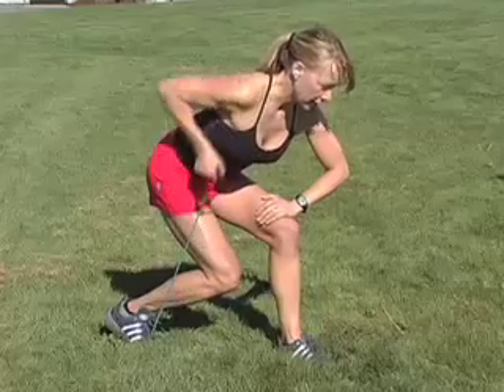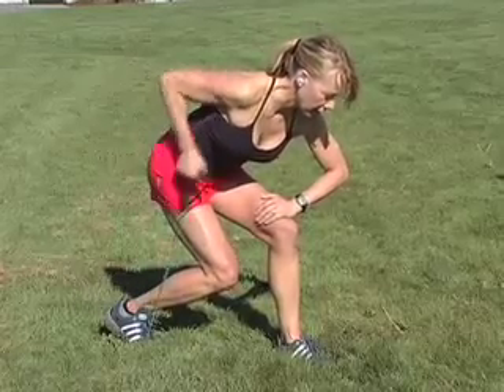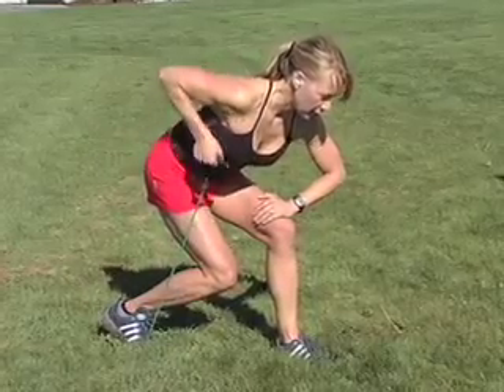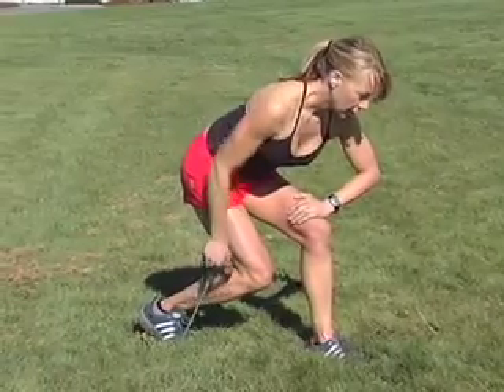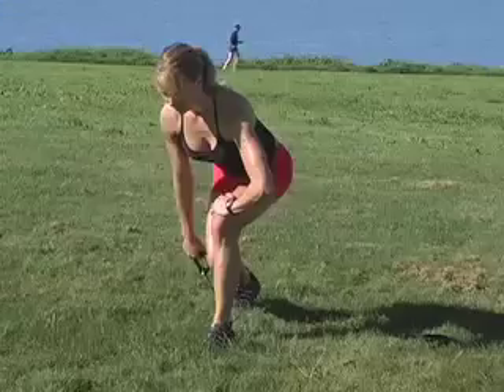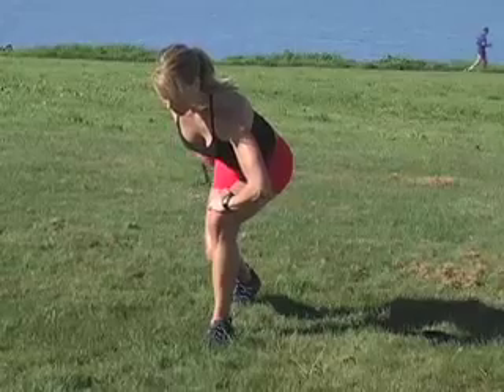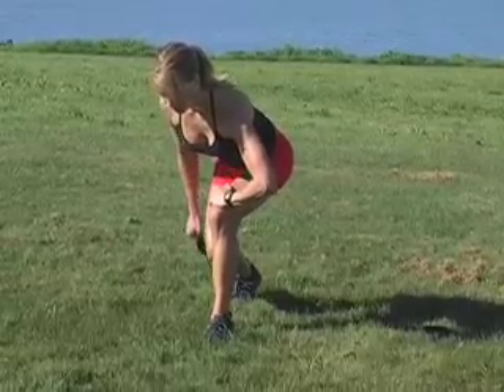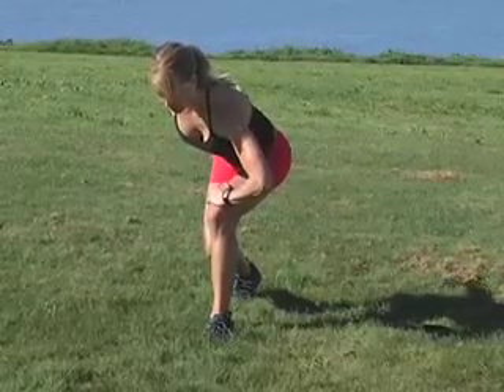One-Armed Row w/Triceps-kickback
Compound moves are a great way to get more done, in less time! This move works the pulling muscles of your upper back, along with the pushing move of your triceps.